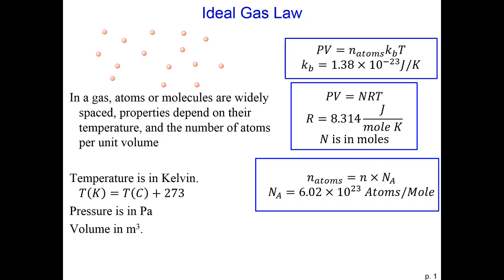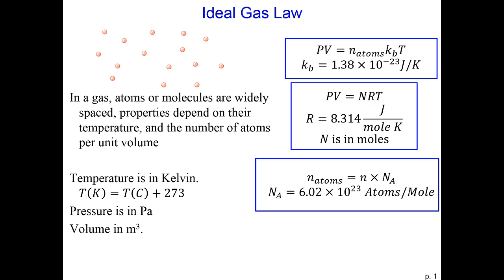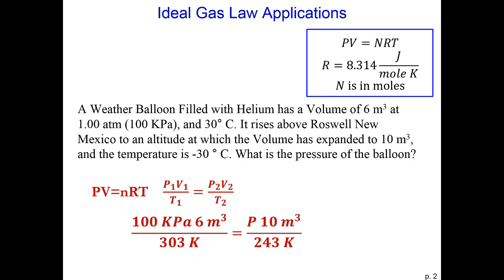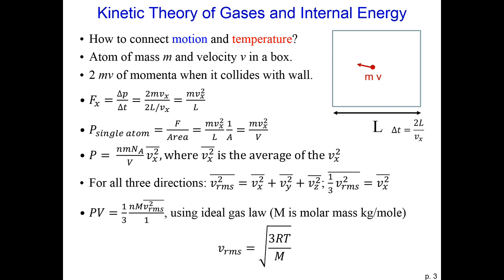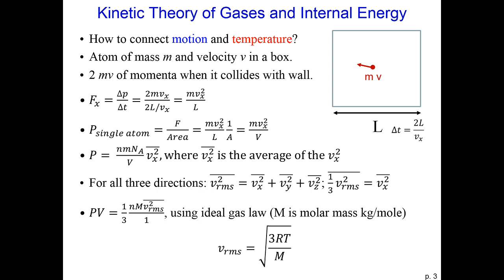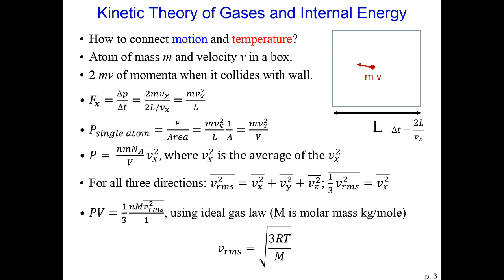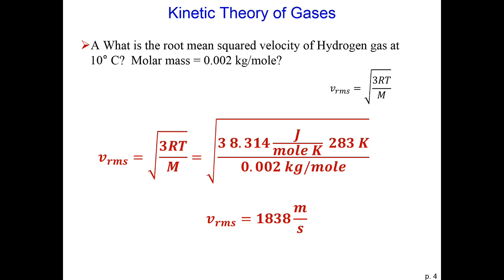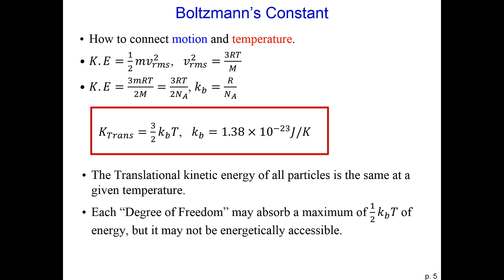Physics 202: Kinetic Theory of Gases